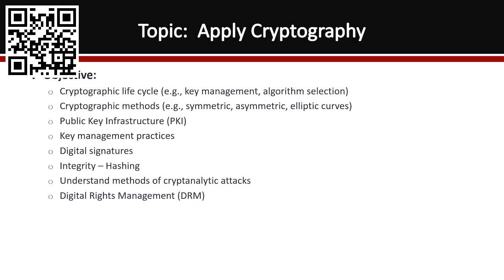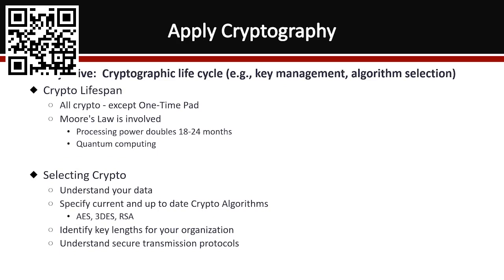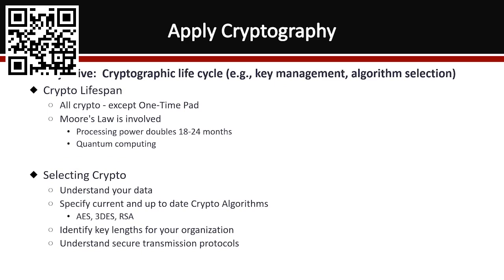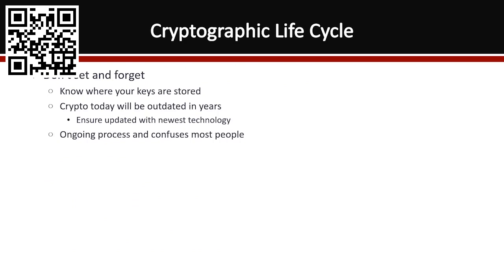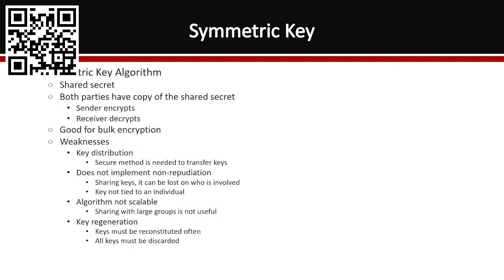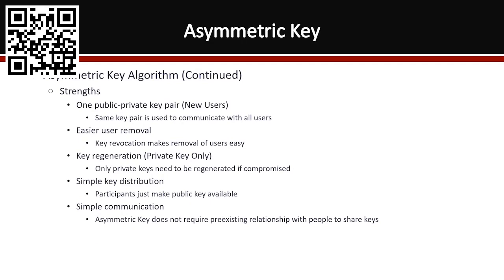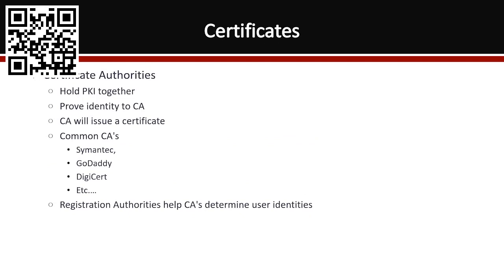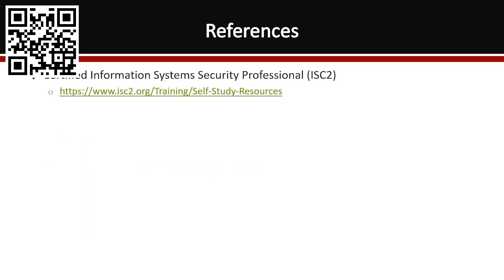CISSP - Module 3 - Security Architecture and Engineering - Apply Cryptography